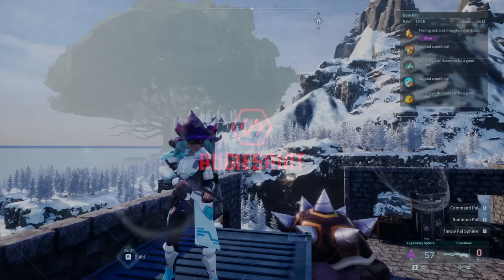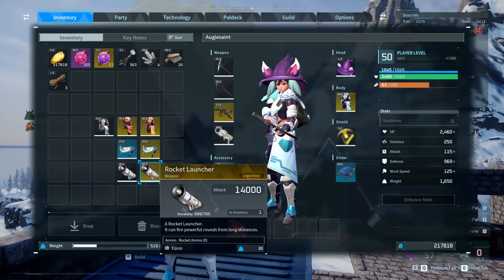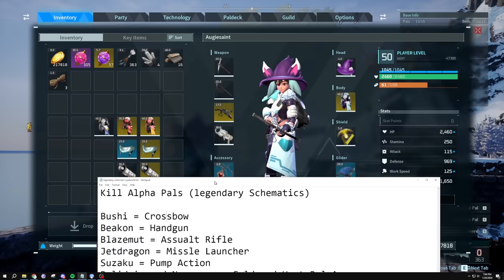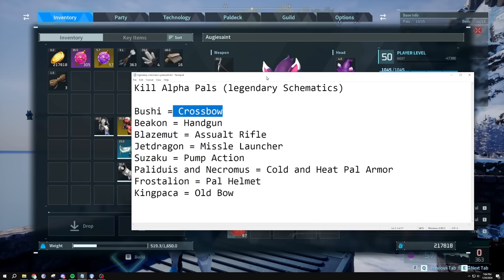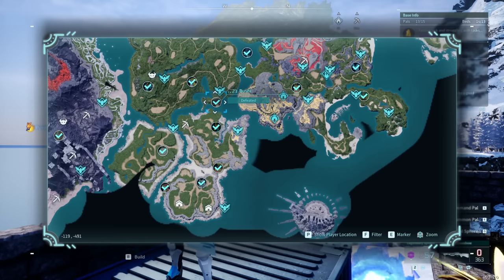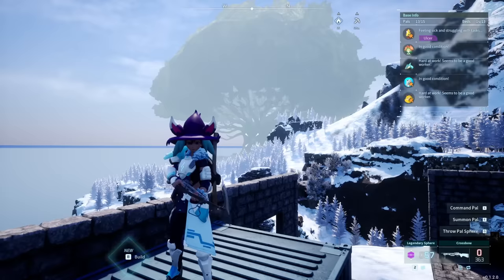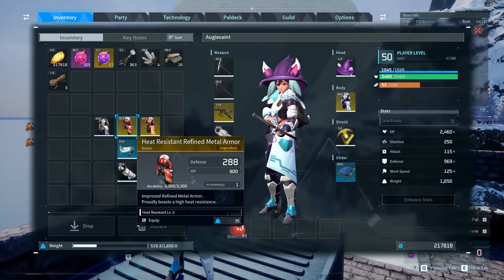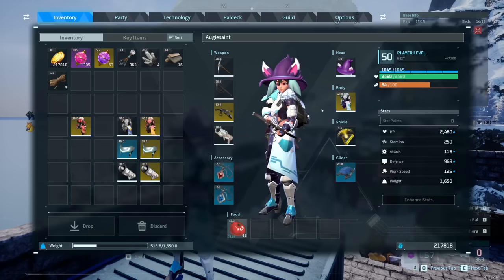Palworld How to get ALL LEGENDARY ARMOR AND WEAPONS ~ALL SCHEMATICS LOCATIONS!!~ VERY POWERFULL!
FOLLOW AUGIESAINT!